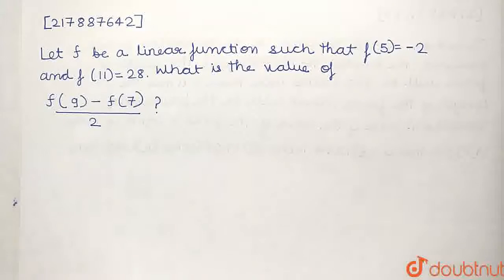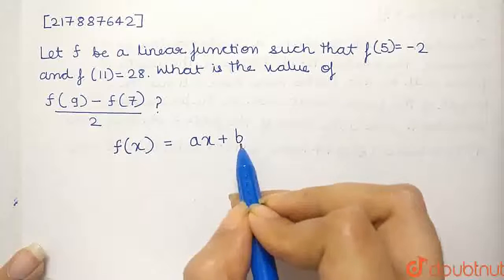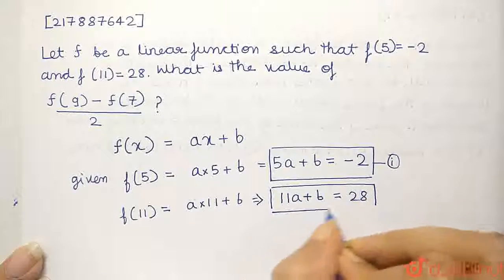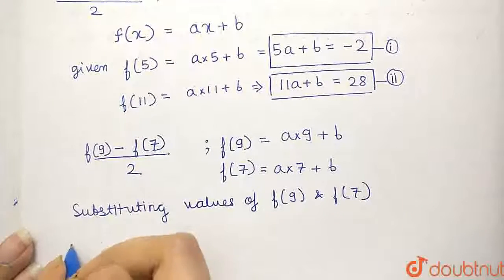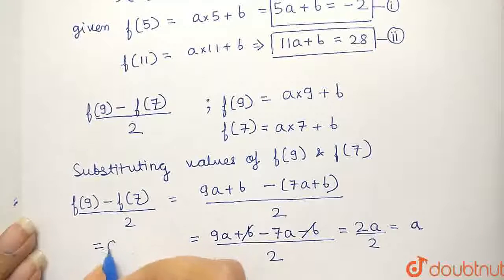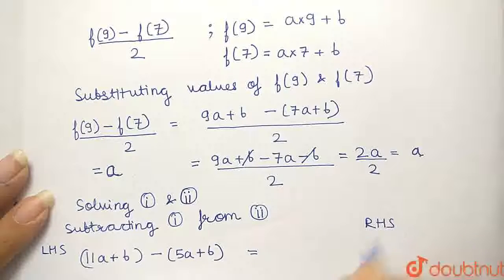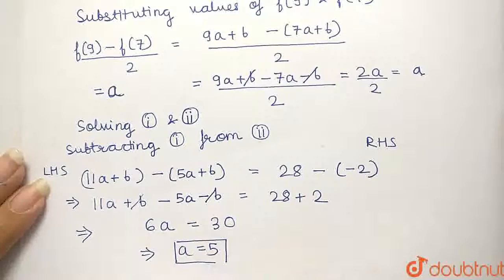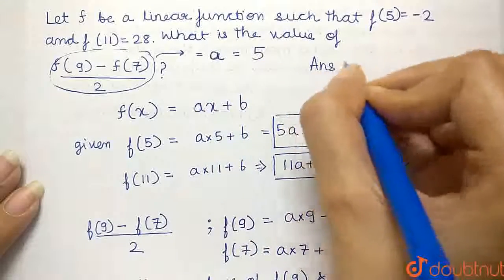Let f be a linear function such that f(5)=-2 and f(11)=28. What is the value of (f(9)-f(7))/(2) ...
Class: 12
Subject: MATHS
Chapter: PASSPORT TO ADVANCED MATH
Board:SAT

👉 Have Any Query? Ask Us.